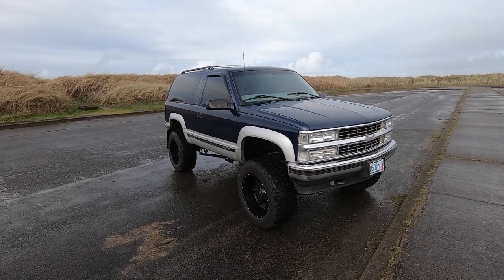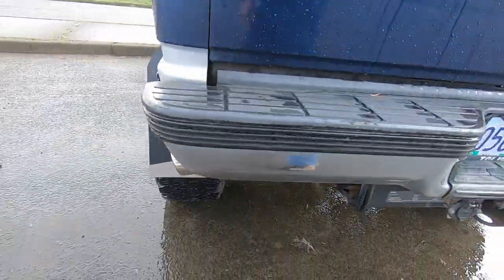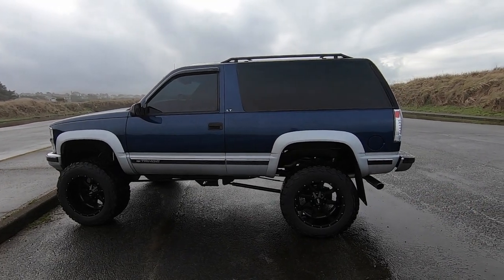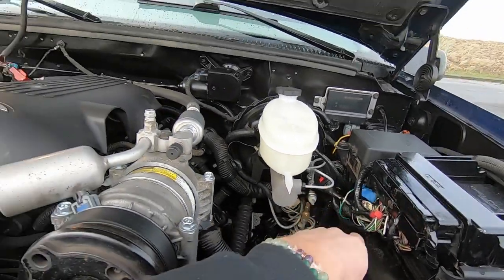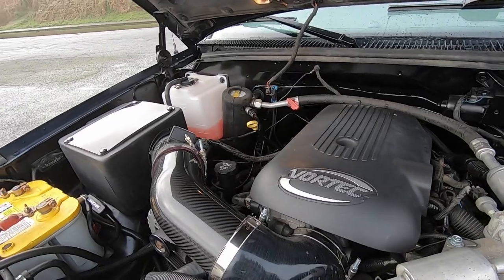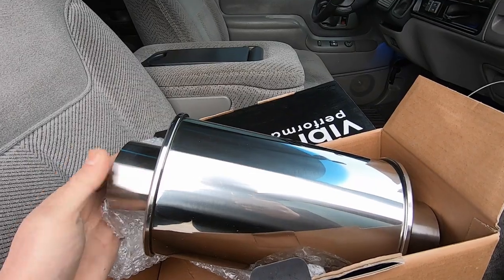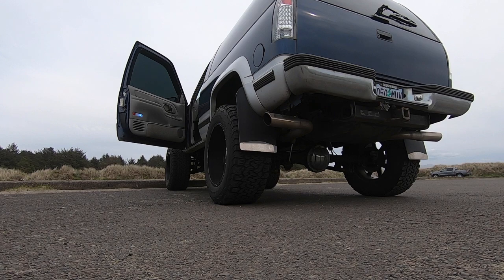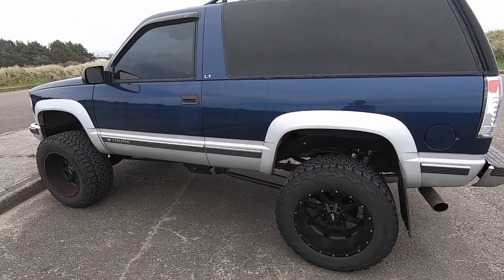Project 97 2 Door Tahoe Update #27 - LS Is Running! Full Update, Exhaust And Final Thoughts!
On Project 97 2 Door Tahoe Update #27 - The 5.3LS Is In And Running! I'll do a full update including all new dual 3" Exhaust and my final thoughts on everything!

I appreciate all the positive feedback. Let me know what else you would like to see.